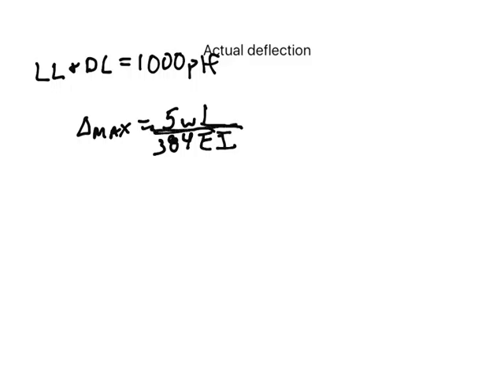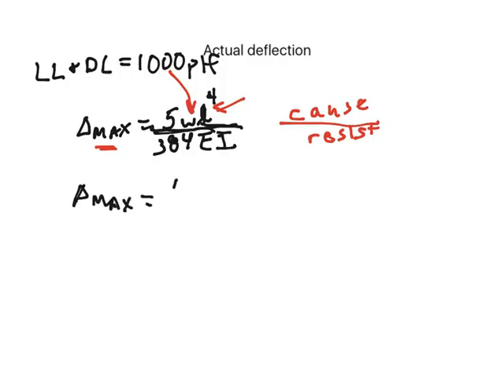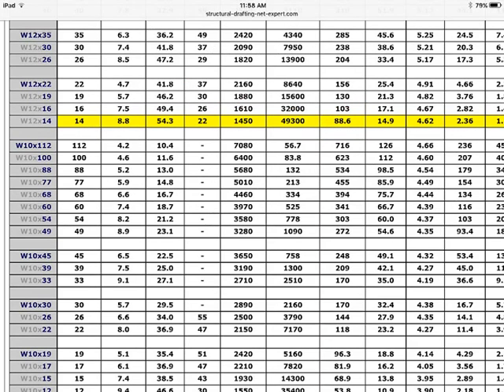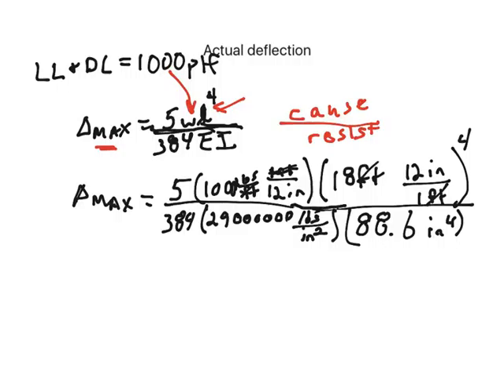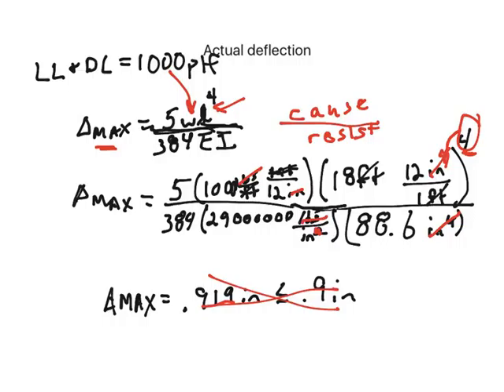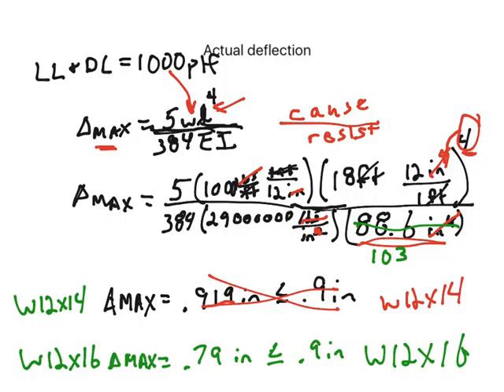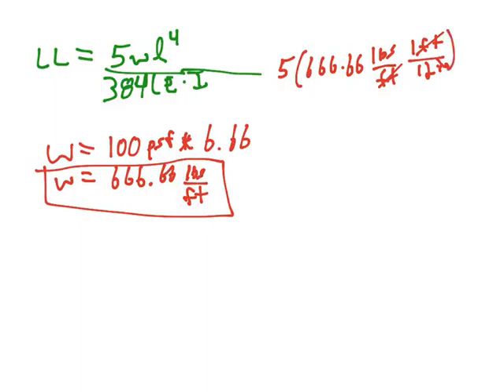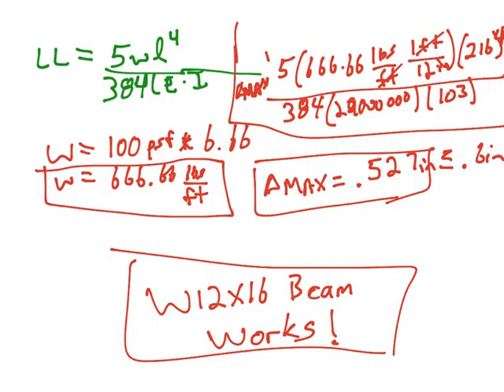Beam design Actual deflection